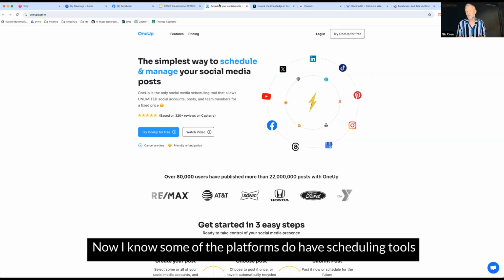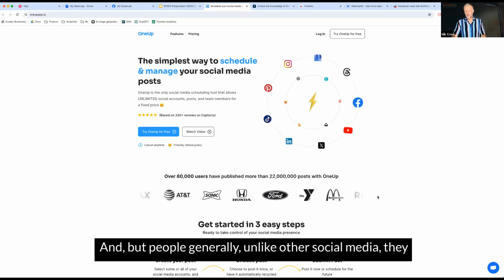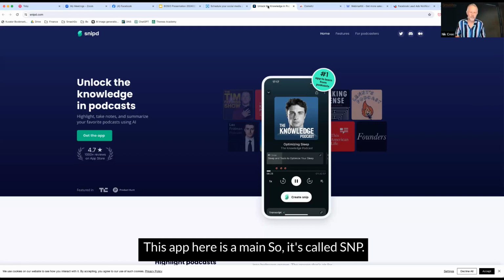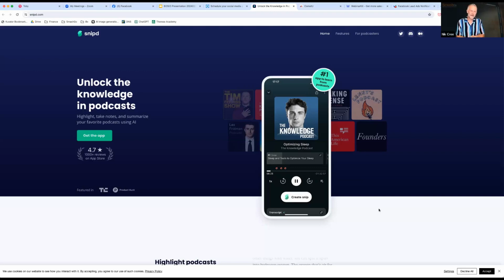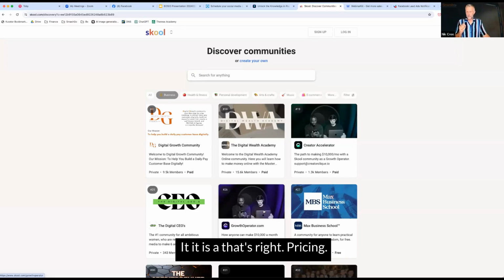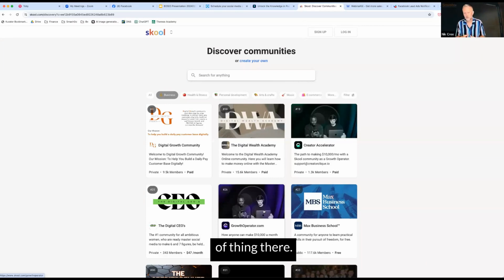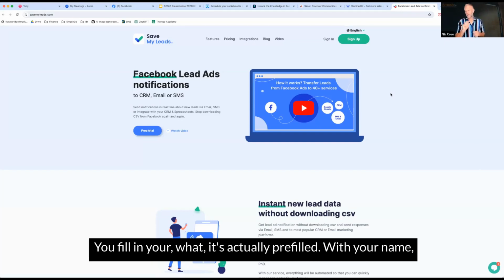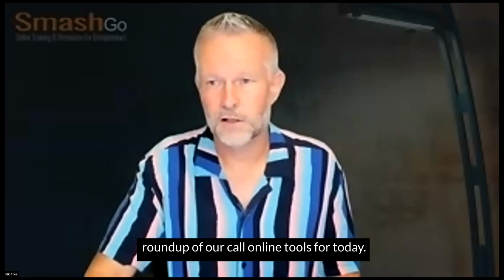20240227 Cool Online Tools and Apps